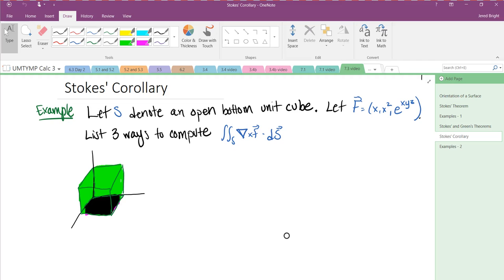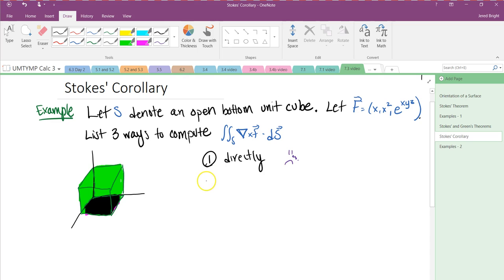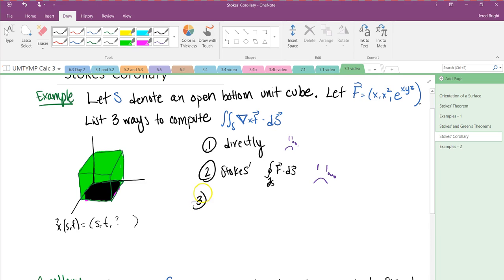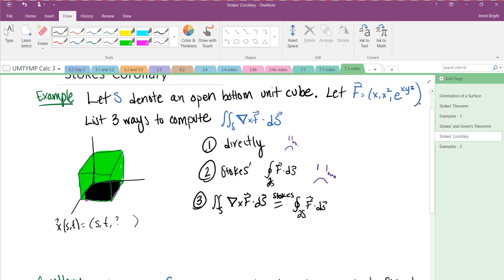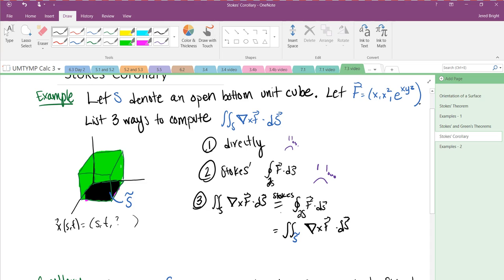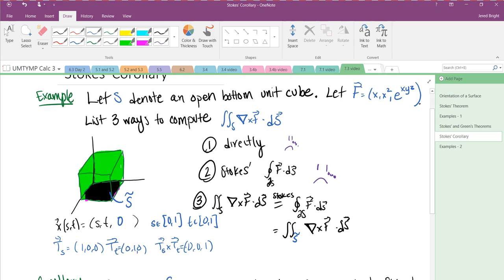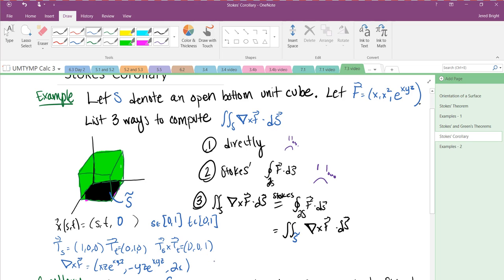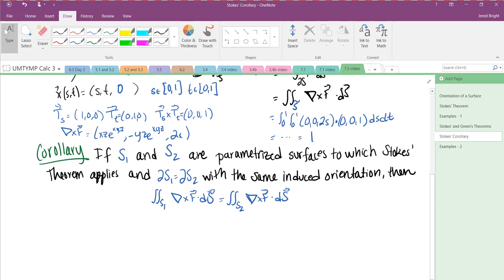7.3-5 Stokes' Corollary